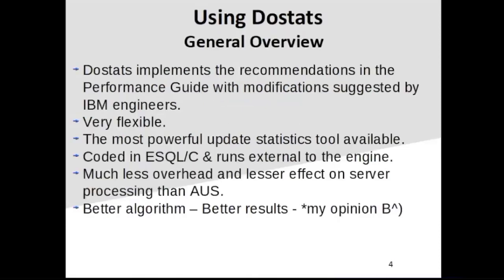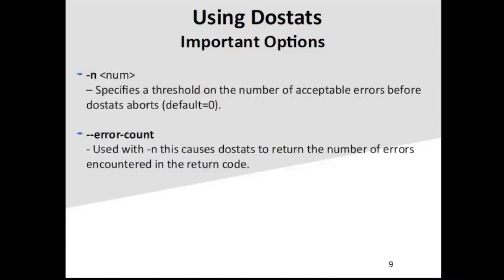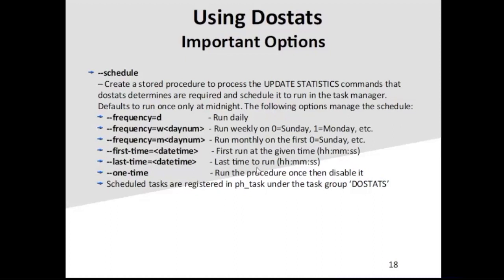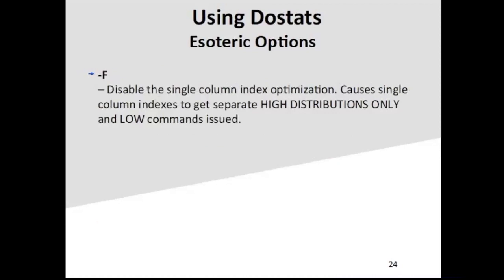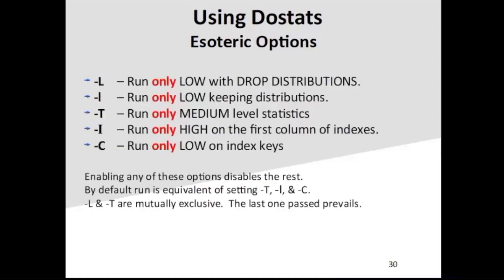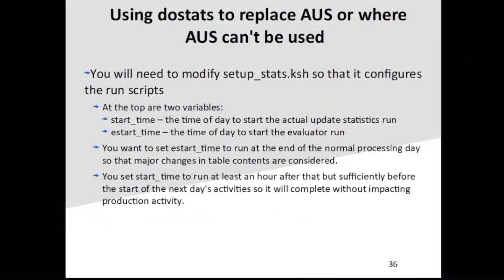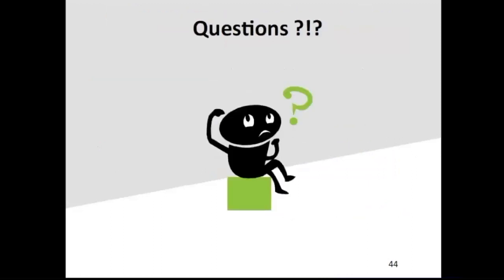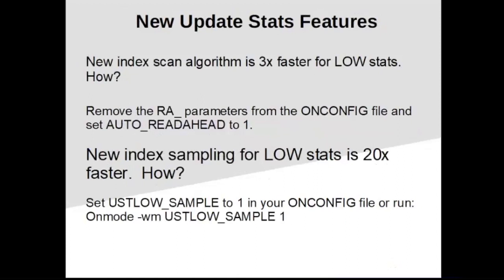Dostats and Informix Update Statistics by Art Kagel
Webcast replay - Dostats and Informix Update Statistics by Art Kagel - December 6, 2018

Art Kagel developed and maintains the popular open source utility dostats to enable you to automate and keep up to date catalog statistics and data distribution that the Informix Optimizer needs in order to select the best method of running your SQL statements. He will describe how it works, how to compile it on several platforms, and why you should upgrade to the latest version. He will also discuss the Informix Automated Update Statistics (AUS) and how that compares to dostats.